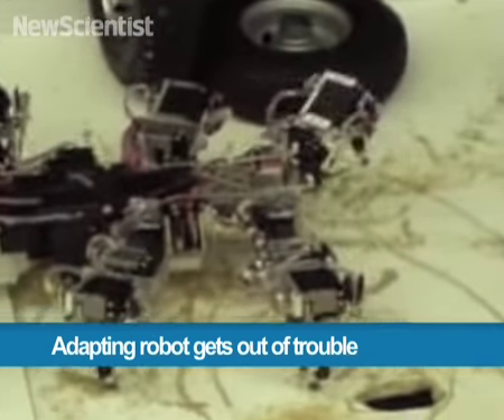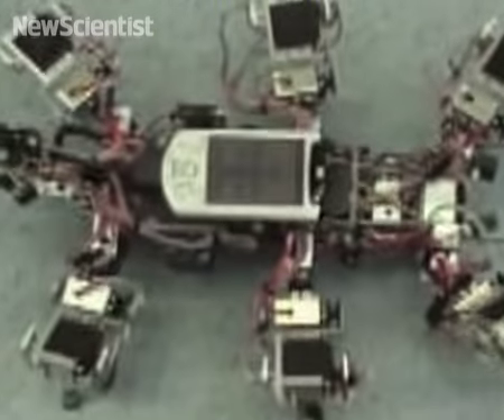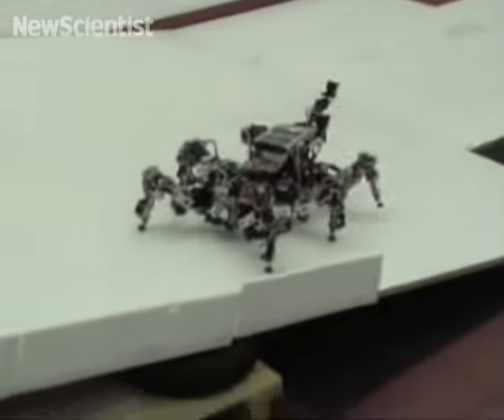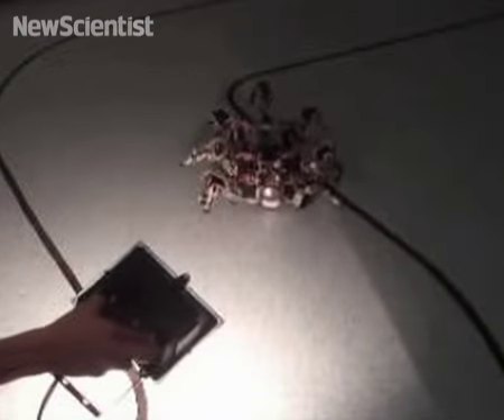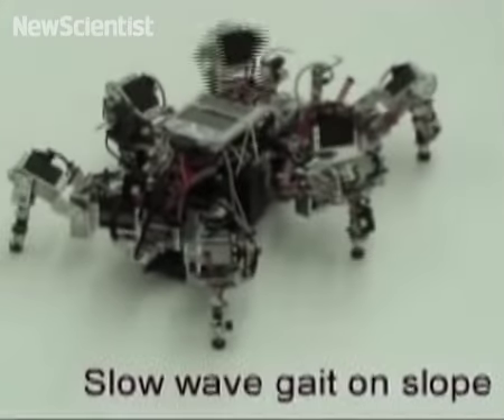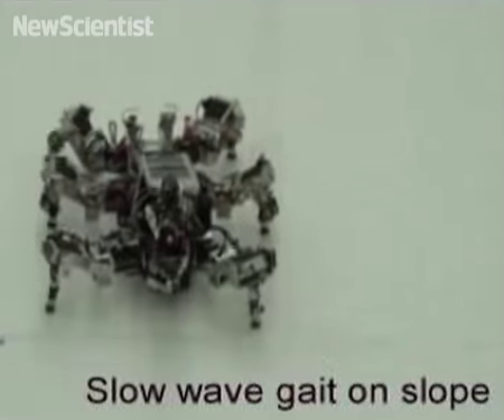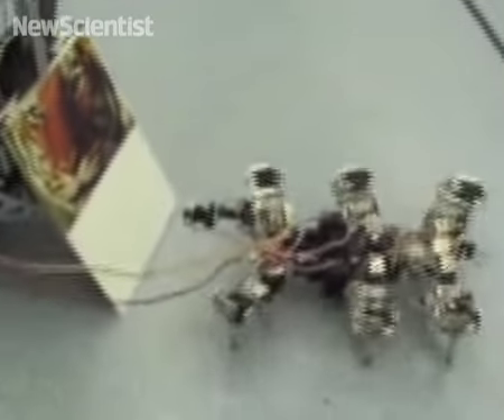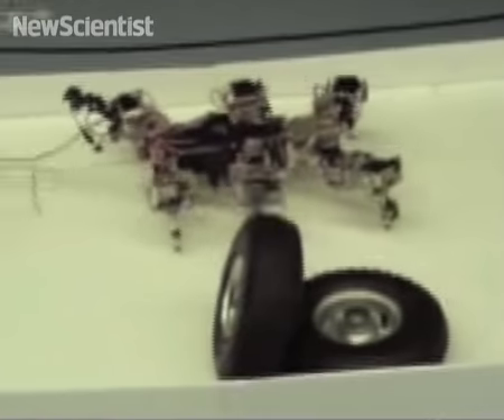Adapting robot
A six-legged robot learns different walking styles for it to adapt to tricky terrain or even flee from trouble.